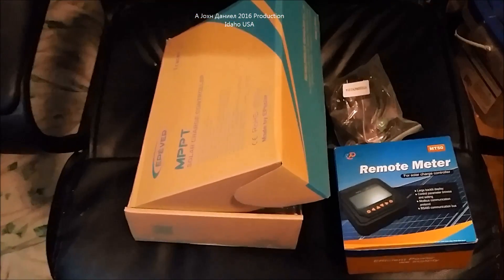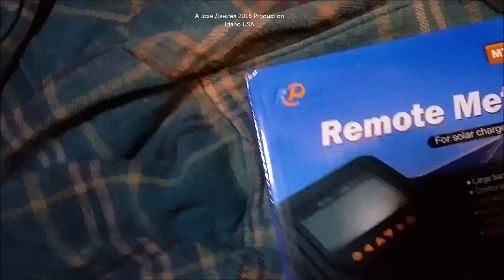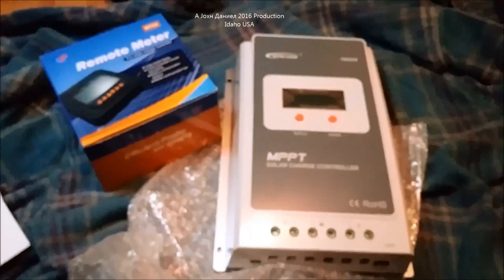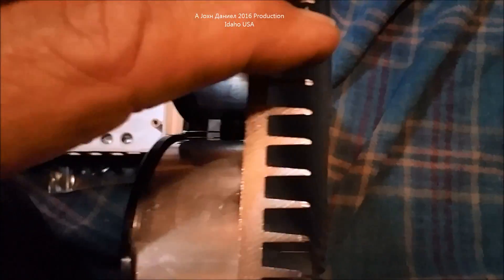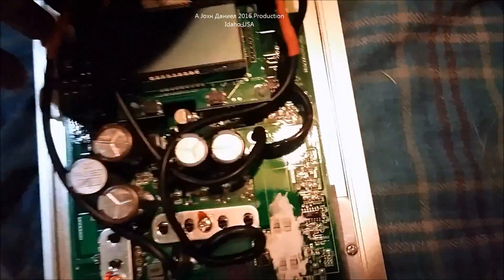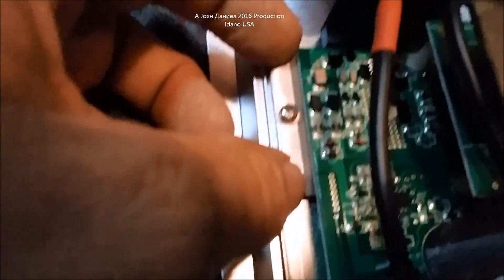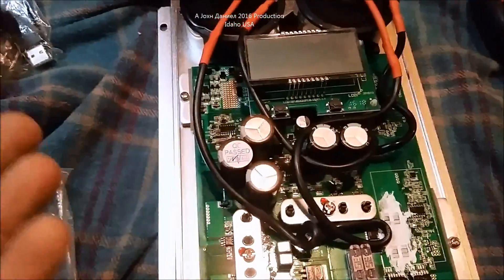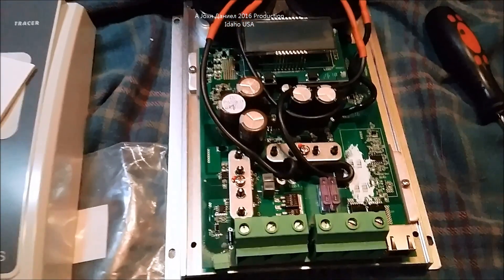MPPT Solar Charge Controller 40 AMP EPSolar EPEver WE OPEN IT UP! (info Below)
⬇️ 93% Survivalist Agree on the "JOEY BIDEN CAUSED" ENERGY CATASTROPHE SURVIVAL OFF GRID SOLAR POWER SYSTEM - 100 Watt Panels (x12) , Affordable durable solar controllers pick (x2)60A ,Solar Connects ,Battery cable USA made ,12/2 Above/Underground for safe DC wiring of lights and appliances.

LIFEPO4 Best Battery Collection - UNOWIX Defender 100A Power Queen premium 100 & REDODO 100A Workhorse Battery DC watt power meters (2 sizes) OR 200A Vevor Power Supply for setting your booster

My full OFF GRID PARTS LIST all on one